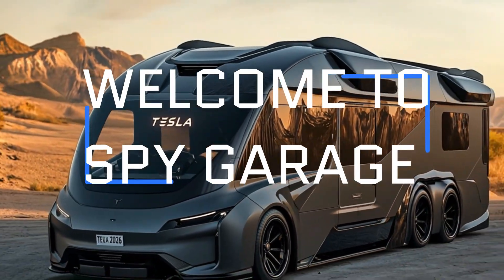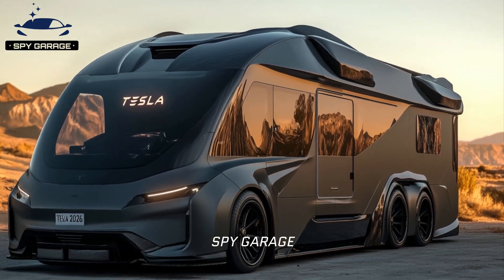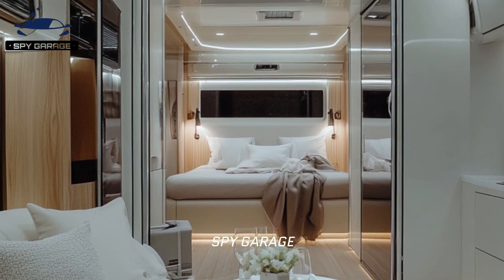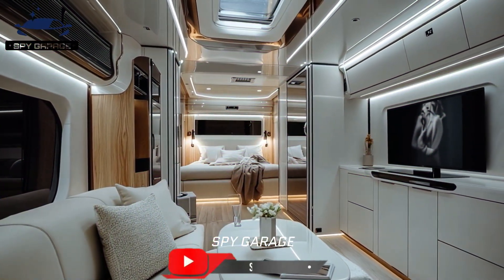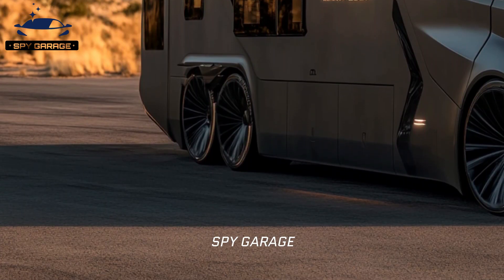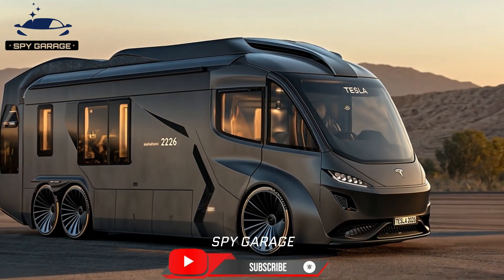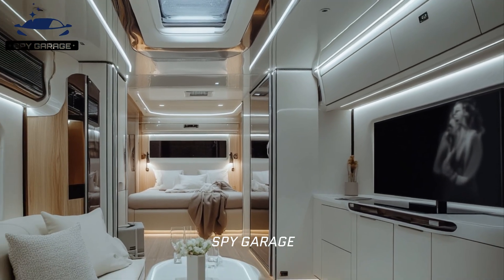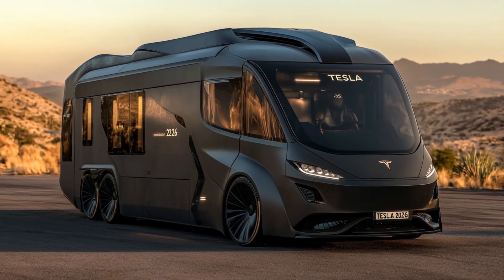2026 Tesla Cyberhome: Elon Musk’s Vision for Futuristic Living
The 2026 Tesla Cyberhome is here, and it’s redefining the future of smart living! Designed by Tesla, this cutting-edge home combines artificial intelligence, sustainable energy, and ultra-modern design to create the most advanced living space ever. Featuring self-sustaining solar power, AI-driven automation, and a sleek Cybertruck-inspired exterior, the Cyberhome is engineered for those who demand the future—today. In this video, we take an exclusive first look at the Tesla Cyberhome 2026, exploring its mind-blowing features, eco-friendly innovations, and how it could change the way we live forever. Could this be the future of housing? Watch now to find out!
Tesla cyberhome for 2026

Idea and Opportunities:

Cybertruck as Base: The Tesla Cybertruck is most likely to serve as the base for Cyberhome. It is the perfect base for a mobile house because of its sturdy construction, roomy cargo bed, and possible off-grid possibilities.
Modular dwelling Module: Picture a detachable dwelling module that blends in perfectly with the bed of the Cybertruck. A bed, kitchenette, bathroom, and small living room may be included in this module.
Off-Grid Capabilities: Independence will probably be emphasized in cyberhomes. This might consist of:
The module's roof is covered in solar panels that produce electricity.
Ample energy storage is provided by the Cybertruck battery and the sizable battery pack.
mechanism for storing and filtering water to provide clean water.
system for managing waste for appropriate disposal.
Smart Technology: The Cyberhome will undoubtedly have Tesla's renowned smart technology, such as: A central touchscreen interface for managing every element of the living area, from entertainment and security to lighting and climate management.
connectivity features for communication and internet access.
integration for possible autonomous driving features with Tesla's Autopilot or Full Self-Driving system.

Possible attributes:

Customizable Interior Design: Each user's preferences can be taken into account when choosing the interior layout and materials.
Multipurpose Furniture: Sofa beds and folding tables are examples of furniture that may be made to be both multipurpose and space-efficient.

Ambient Lighting: The Cyberhome can have a variety of moods thanks to sophisticated lighting systems.
Integrated Entertainment Systems: The Cyberhome can be equipped with top-notch audio and visual systems.
Security measures: To safeguard the Cyberhome and its residents, security measures like motion sensors, surveillance cameras, and alarms can be implemented.

The estimated dimensions are:

Overall Length: Depending on the size of the chosen dwelling module, this will probably be more than 6 meters.
Width: Similar to the Cybertruck, about 2.2 meters.
Height: Depending on how the dwelling module is designed, it could be more than three meters.
Estimated weight:

Empty Weight: Because live modules and other equipment are added, the empty weight will probably be greater than that of a typical Cybertruck (around 3 tonnes).
Payload Capacity: Since live modules will take up the majority of the payload capacity, it will probably be less than that of a typical Cybertruck.
Estimated performance:

Range: Because of its higher weight and aerodynamic drag, the Cyberhome's range is probably going to be shorter than that of a typical Cybertruck (between 500 and 800 km).
Acceleration: Because of its heavier weight, the Cyberhome is probably going to accelerate more slowly than a regular Cybertruck.
Top Speed: In order to improve efficiency and range, Cyberhome's top speed will probably be constrained.
Charging and the Battery:

Battery Capacity: To meet the energy requirements of the living module, the Cyberhome's battery capacity is probably going to be higher than that of a typical Cybertruck (up to 200 kWh or more).
Charging System: Cyberhome will probably include an integrated fast charging system and be able to connect to Tesla's Supercharger network.
Solar Panels: The dwelling module's roof is equipped with solar panels that will supply extra electricity for the equipment and possibly aid in battery charging.
Obstacles & Things to Think About:

Weight and Range: The Cybertruck's weight would be greatly increased by adding live modules, which might have an effect on its performance and range.

Cyberhome's Future:

The Tesla Cyberhome is an intriguing prospect for the future of mobile living, even though it is currently only a concept. The concept of a self-contained, electric-powered, technologically sophisticated mobile home is becoming more and more realistic as technology develops and Tesla keeps coming up with new ideas.